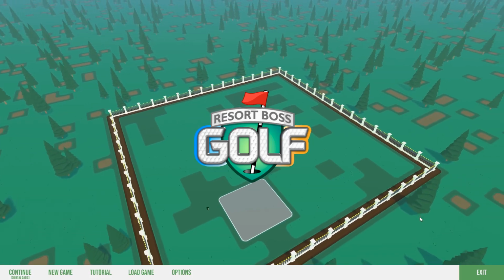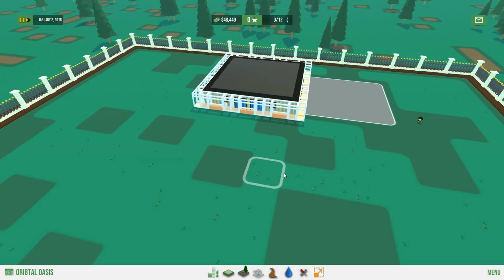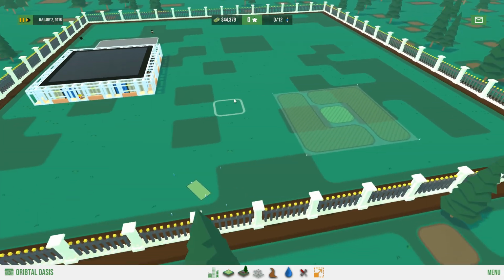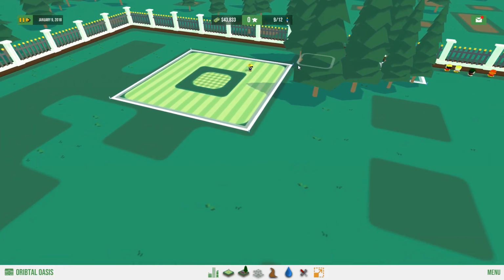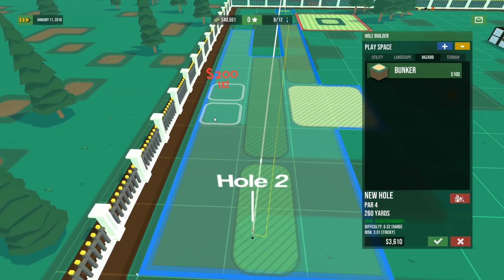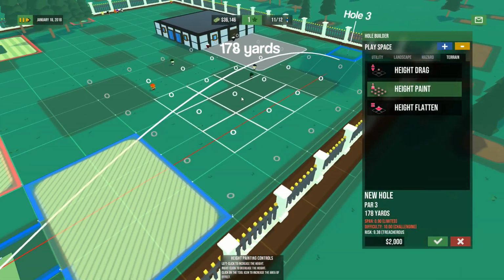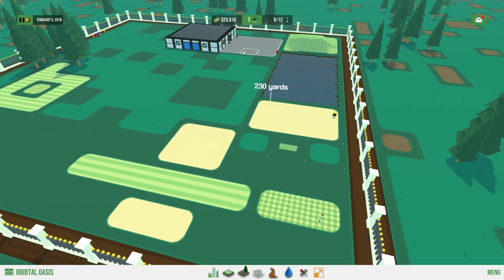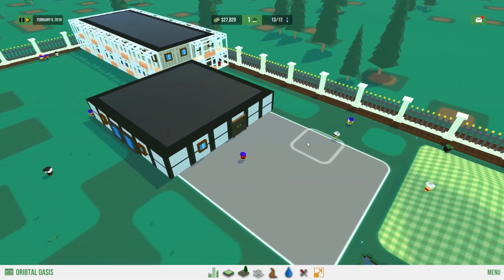The Basics - Episode #1 - Resort Boss Golf Gameplay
Fore! Welcome to Resort Boss Golf, the game that has you running your own golf resort! Sit back as we try to craft a bunch of interesting holes, and create a profitable golf business!